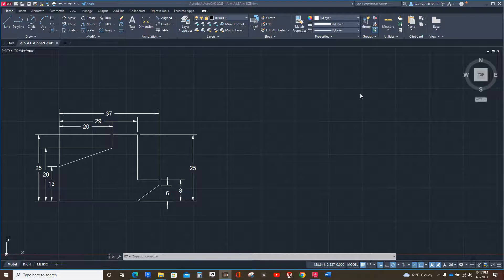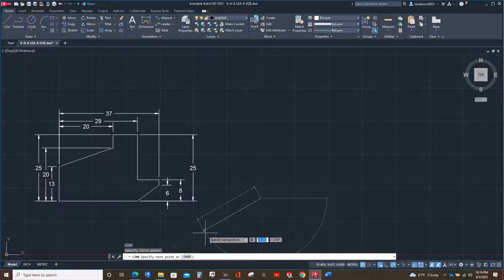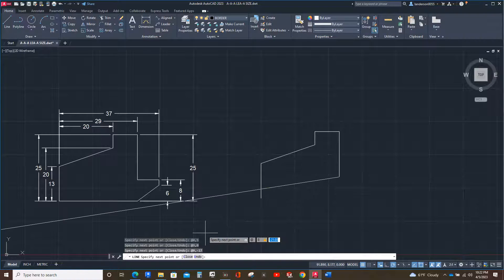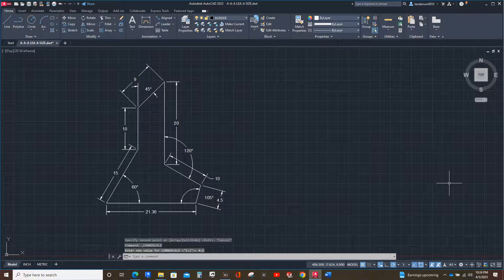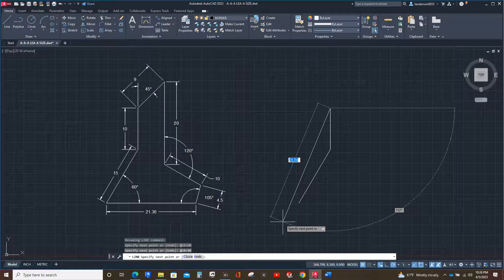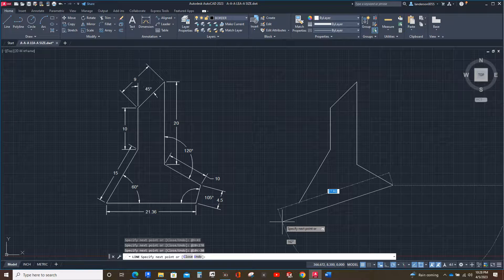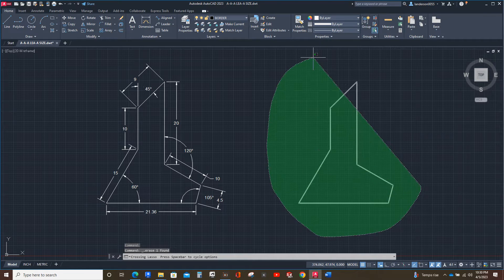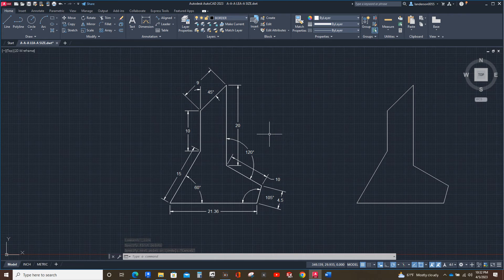Relative Cartesian and Relative Polar Coordinates Demonstration in AutoCAD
If you have found this video, you're either one of my CAD-100 students, or you just need help and started looking for CAD videos. I've drawn these two "forms" up and dimensioned them so you can see how to draw them using the coordinates ONLY. I *DO* mess up two steps from the last object, but that shows you I'm human, too.
Chapter 2 of (the textbook I use for MY class) touches on the coordinates, but IF you aren't familiar with graphing and polar angles, you might be a little confused.
Please let me know what you think. Please be constructive in any criticism, and let me know if this was even slightly helpful.
Best Regards,
Lon Anderson
Assistant Professor of CADD